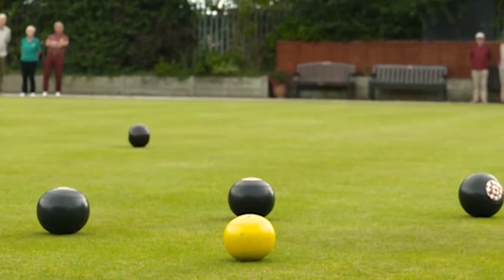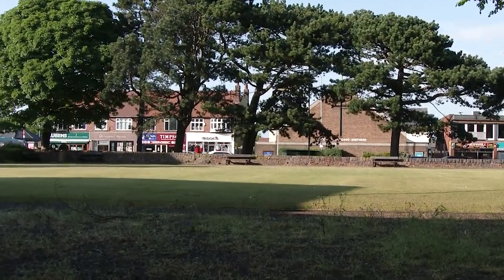Bowl for health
A basic introduction to the game of Crown green bowls